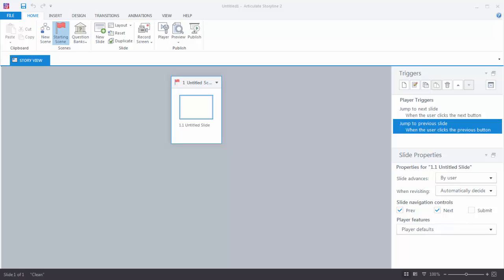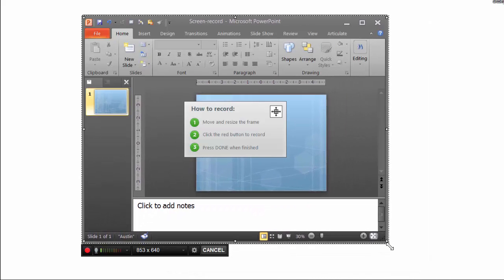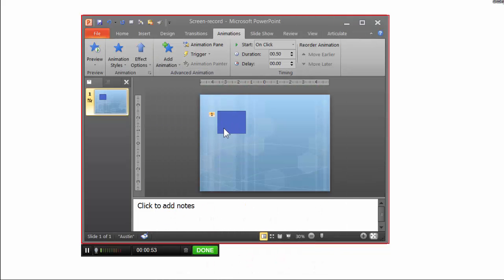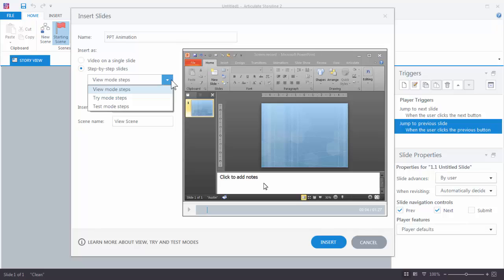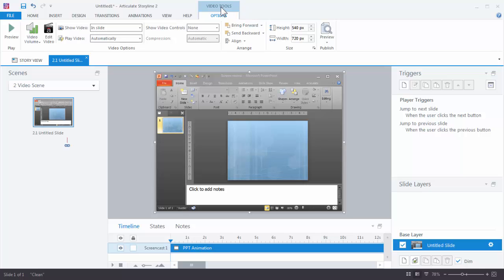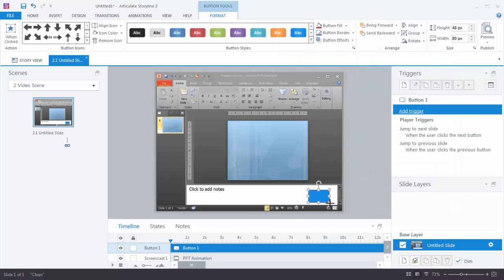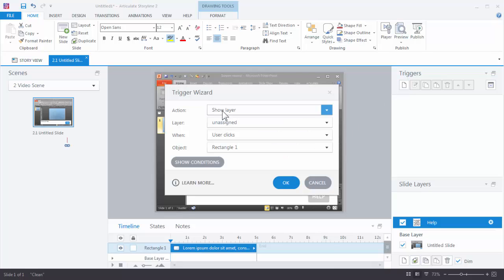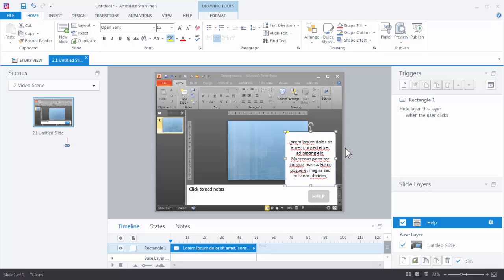Getting Started with Articulate Storyline 2: How to record a screencast video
In this tutorial, we'll show you how to use Articulate Storyline 2 to record a screencast video.